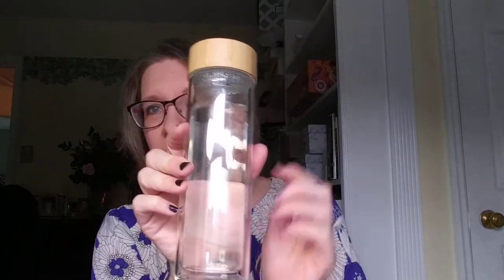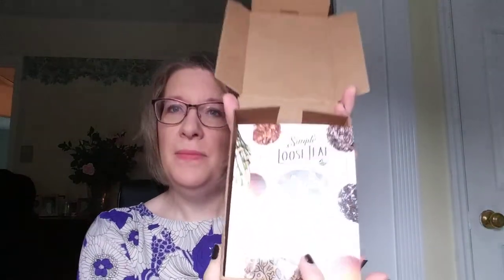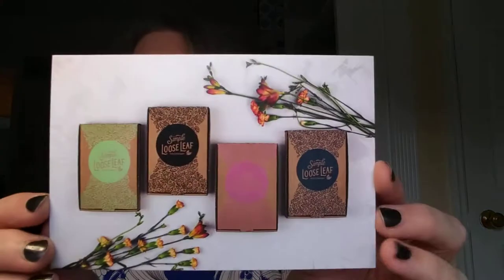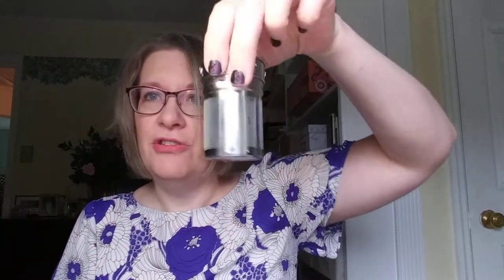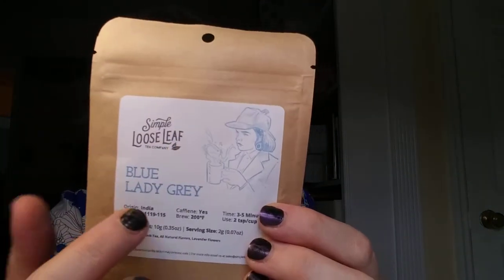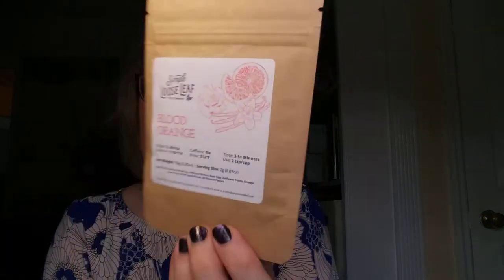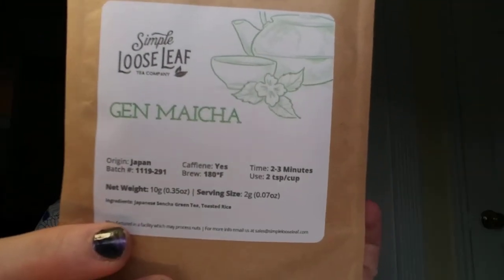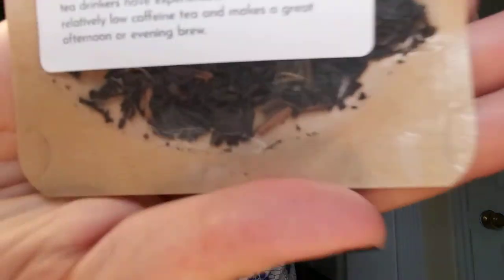Simple Loose Leaf Tea Co. - Tea Subscription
The Simple Loose Leaf Tea Co. tea subscription provides you with 4 envelopes of tea in your choice of 4 boxes (sampler, black, green, herbal).  I'm trying out the sampler.  This is a super budget friendly box coming in between $9-$13/month.

Miss Muscle Box: Receive $5 off your first box